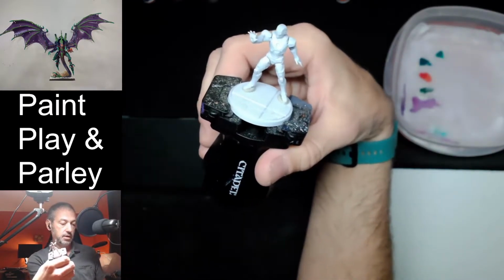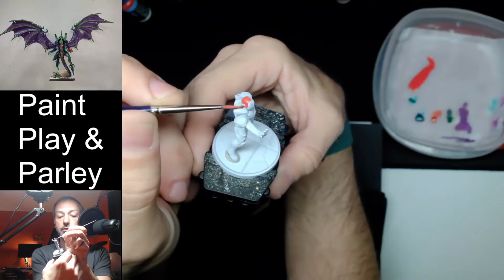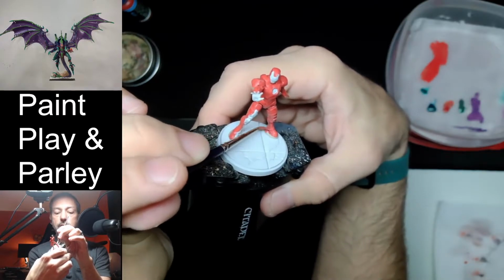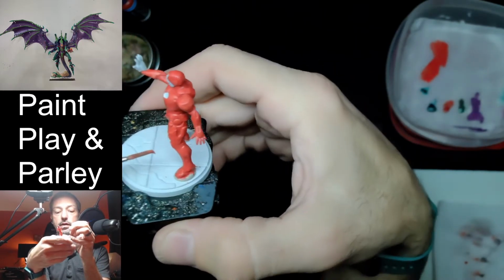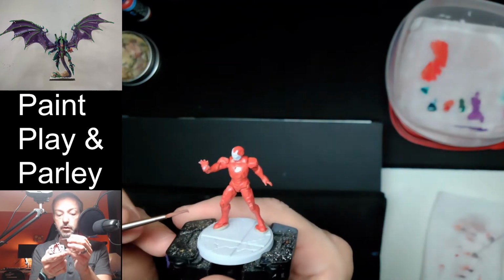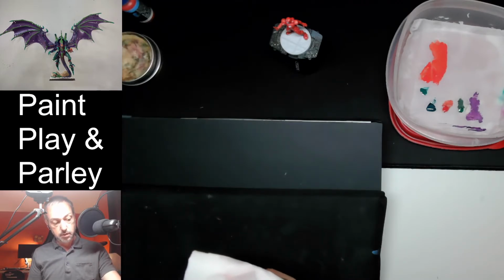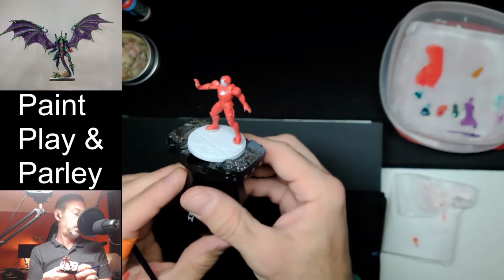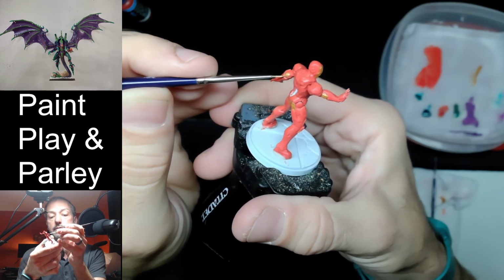Mornings w/MrNick. Painting Marvel Crisis Protocol: Iron Man. Part 1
Applying the base coat to Iron Man from the Marvel Crisis Protocol Core Set box. Using Vallejo Mecha Color Red and Pro Acryl Rich Gold.